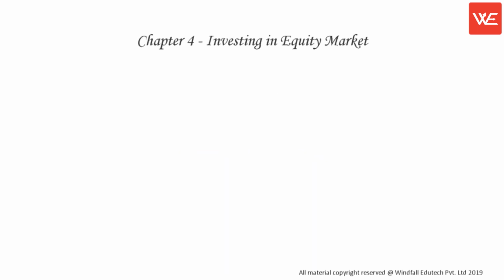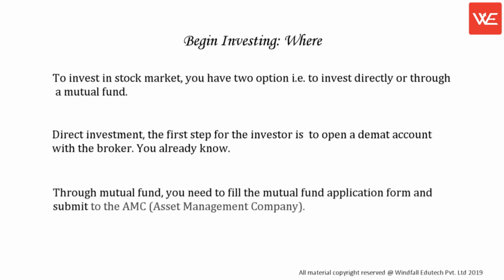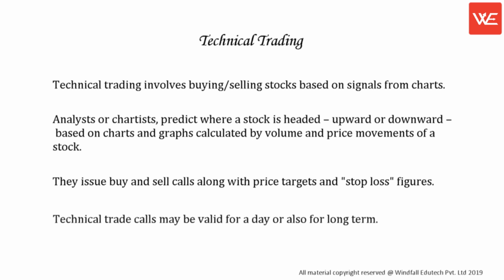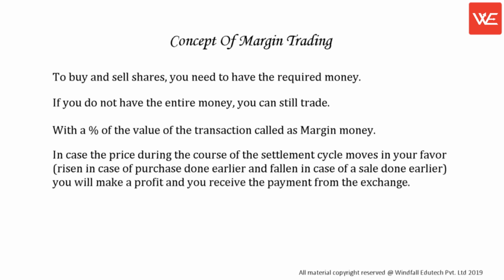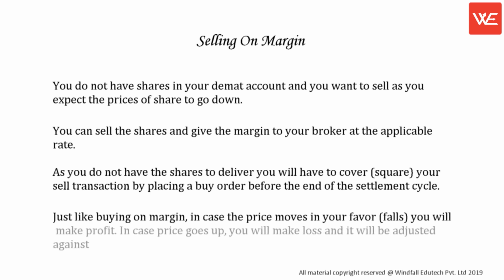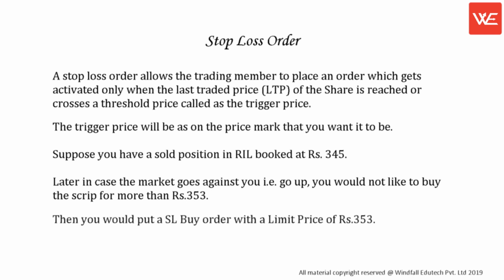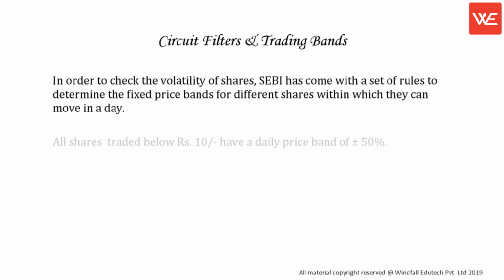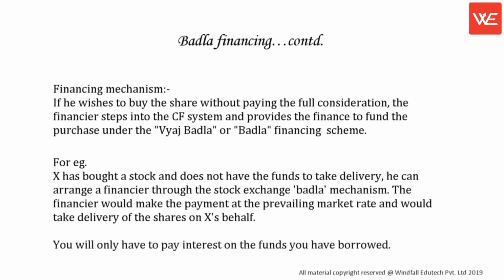Beginners Module Chapter 4 | Windfall Edutech